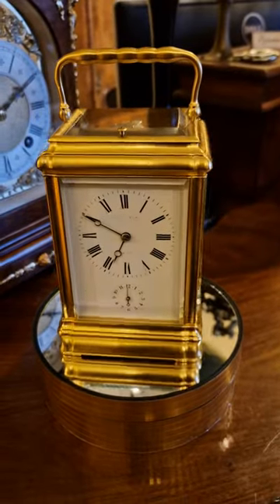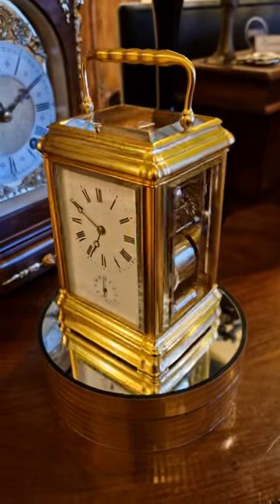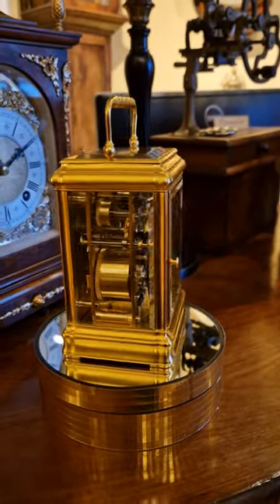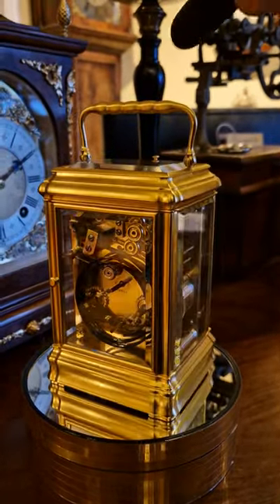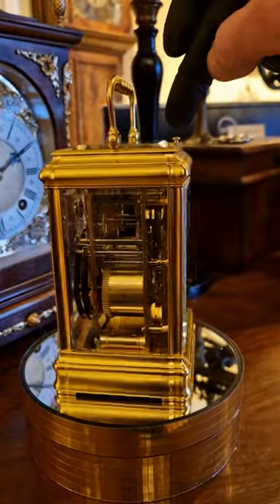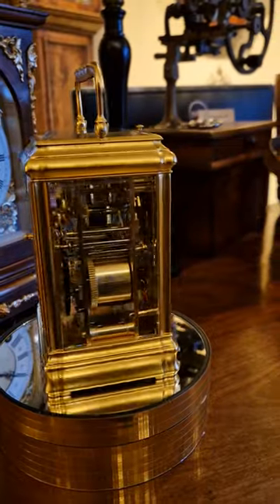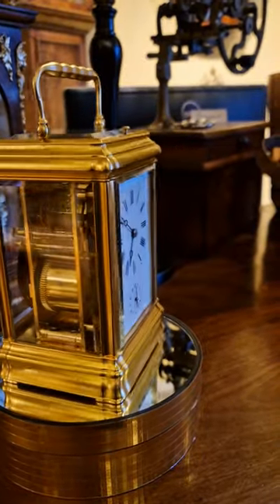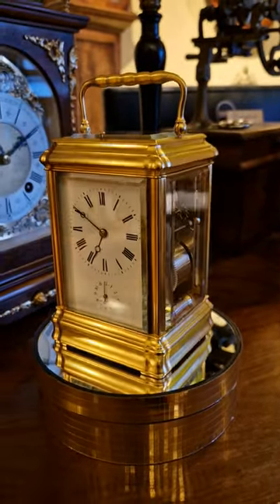Margaine five minute repeater.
a short video clip of the Margaine five minute repeater.